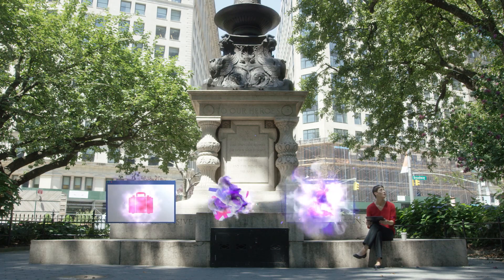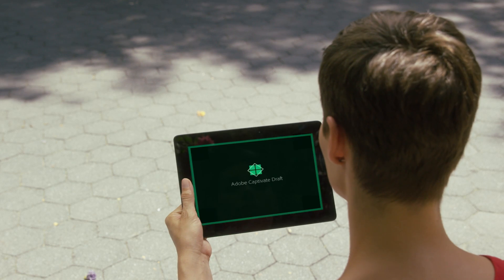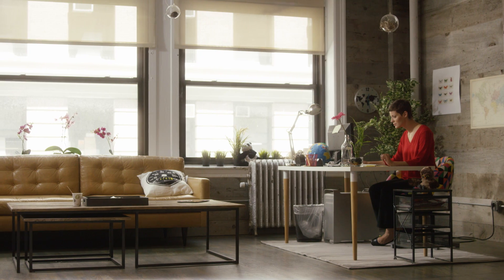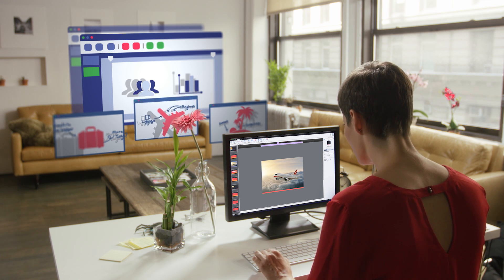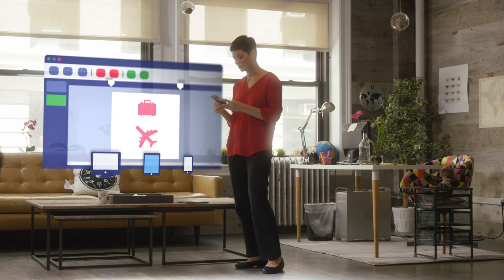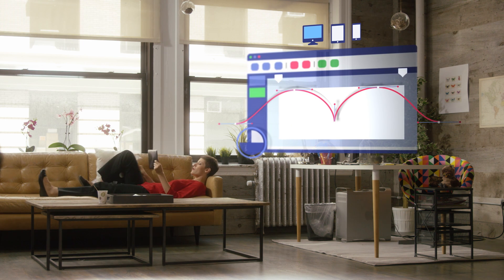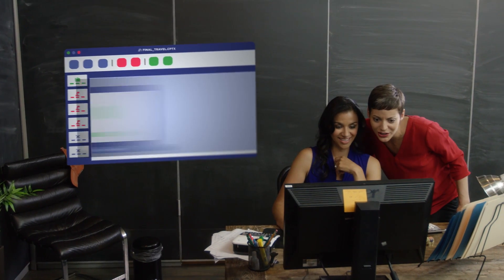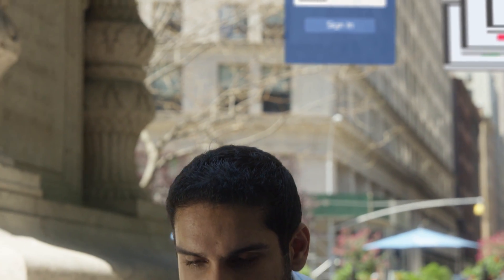Adobe Captivate 9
With new Adobe Captivate 9 you can create virtually any kind of aesthetically attractive and instructionally sound eLearning. Go seamlessly from storyboarding to responsive eLearning using a single tool. Dip into the exclusive 25,000+ asset store to enrich your content. Create amazing courses that run seamlessly across desktops and mobile devices.